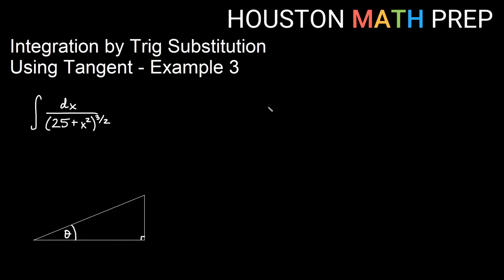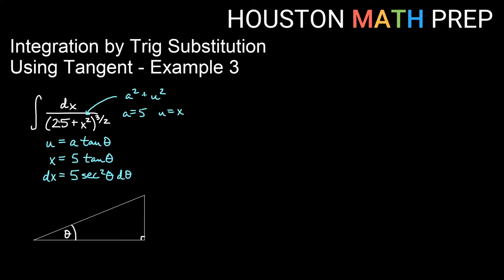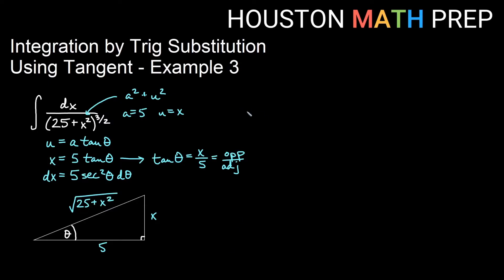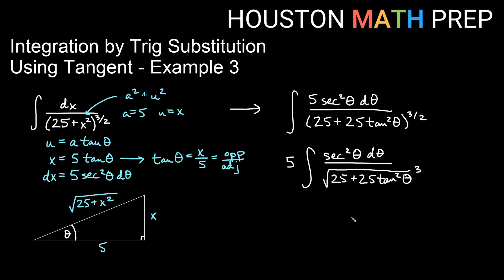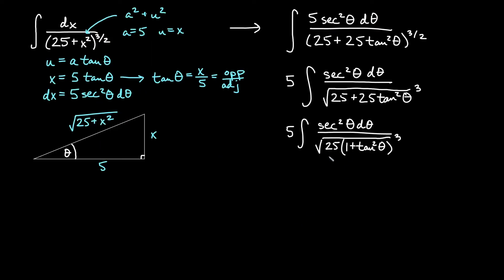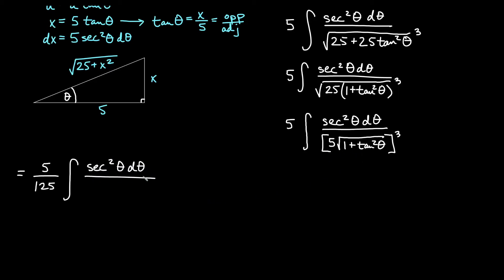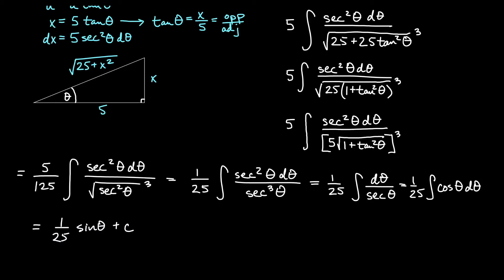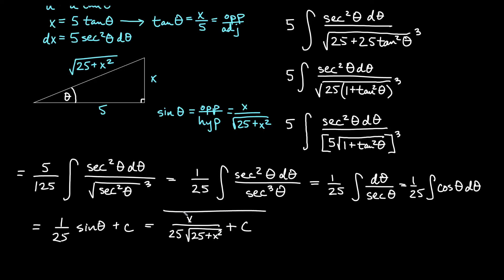Integration By Trig Substitution (Tangent Example 3)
This trig substitution tutorial video shows a worked example of integration by trig substitution using tangent.  We show you how to choose your substitution, set up your triangle, and complete the integral using the trigonometric substitution.  We also show how to substitute back to the original variable at the end.  This is a typical integration technique commonly found in a Calculus 2 or AP Calculus course.